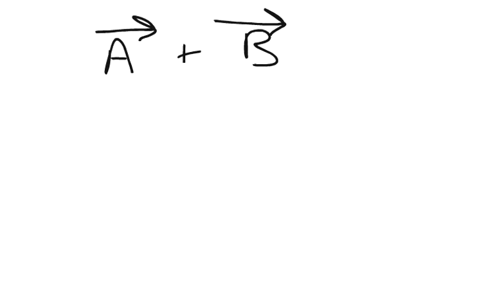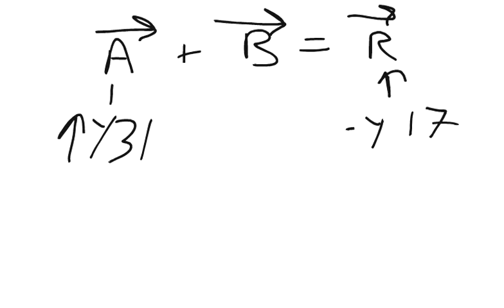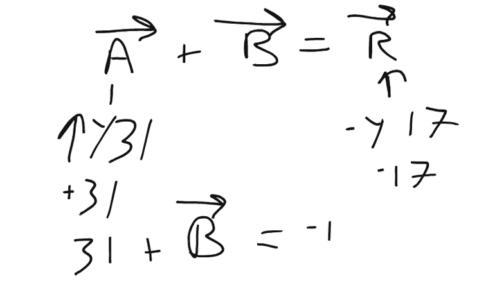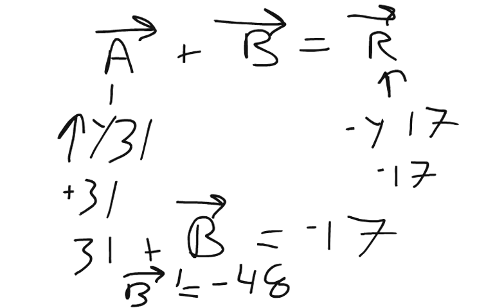Physics Web Assign Ch 3 #1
Vector A has a magnitude of 31 units and points in the positive Y-direction. When vector B is added to A, the resultant vector A+B points in the negative y-direction with a magnitude of 17 units. Find the magnitude and direction of vector B?

Magnitude______Units?
Direction (+x, -x, +y, or -y)?